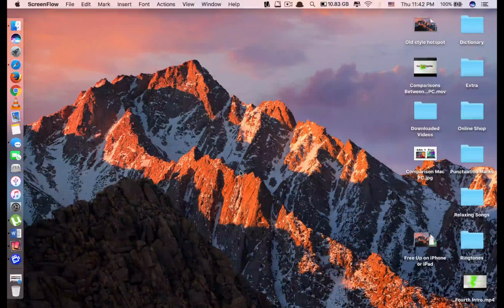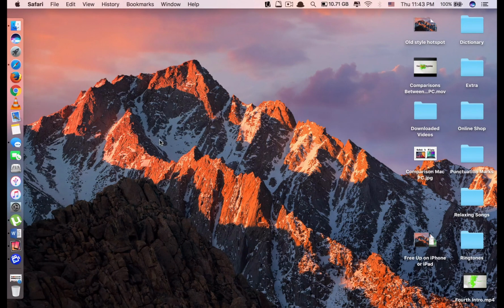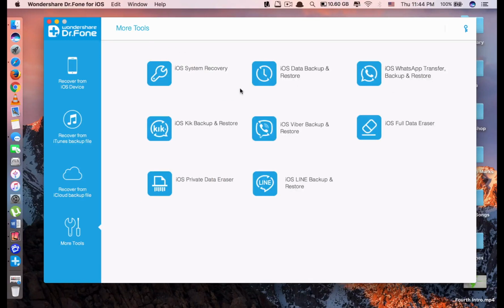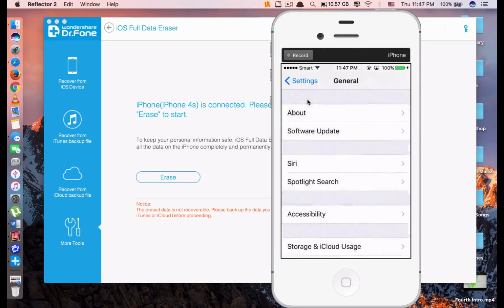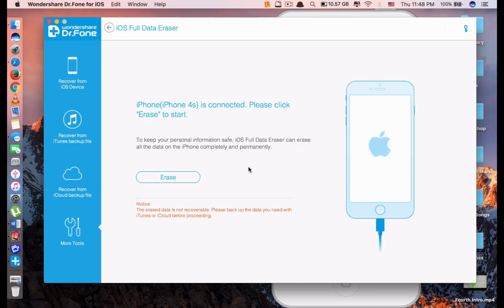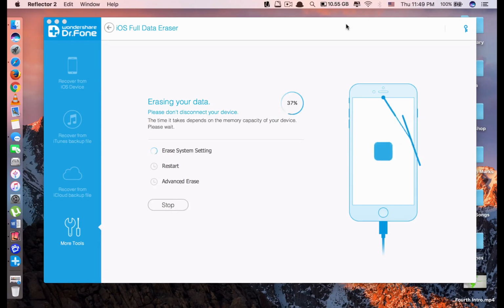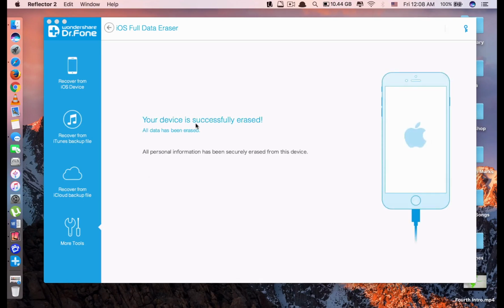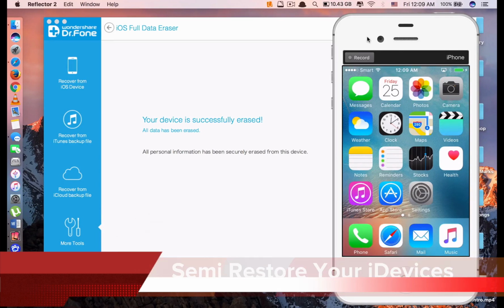Semi Restore All iDevices: All iOS Versions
This video shows you how to semi-restore your iDevices like iPhone, iPad, or iPod Touch running any version of iOS. This method will work with all iOS versions. It works for both jailbroken and non-jailbroken devices.

Download Link Wondershare Dr. Fone: goo.gl/6eiOqg

I would like to give credit to the following creator for the background music:

Song 1: Itro & Tobu - Cloud 9